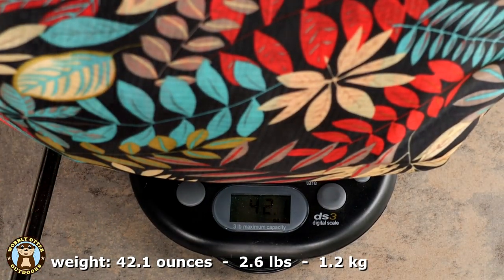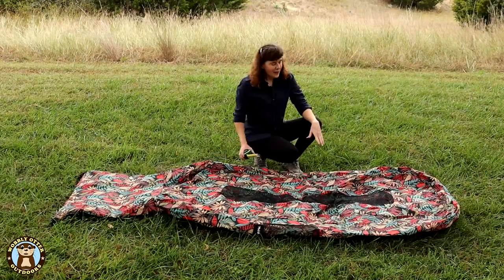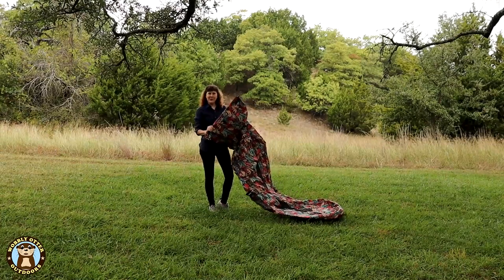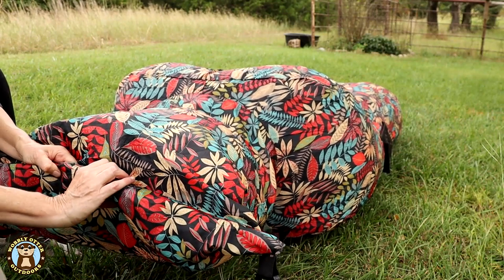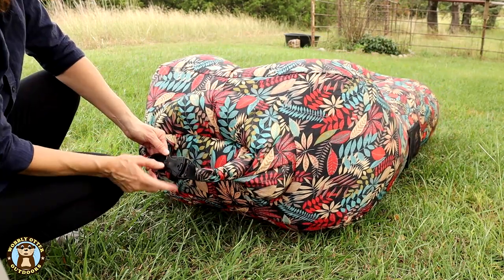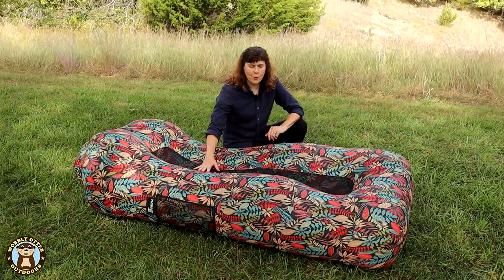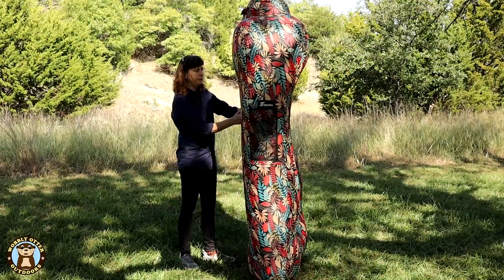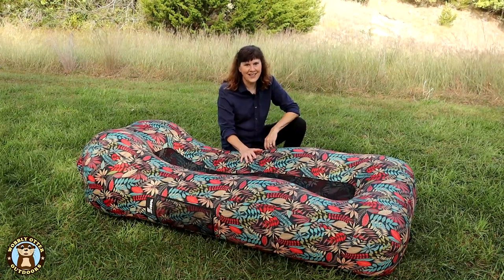Inflatable Lounger by Segoal Review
We purchased two of the Segoal inflatable loungers because of their style that has mesh down the center which makes them much, much more comfortable to use that the hotdog bun style inflatables. The inflatable lounger has a polyester material on the outside that has a nice print. Inside is a thick liner that forms the inflation chamber. A carry bag with drawstring top and adjustable carry strap, four liner patches, a small plastic tent stake, and a guide on how to inflate the lounger are included. An elastic loop is on the bottom foot end for the tent stake to be used to keep the inflated lounger from blowing away.

In the video we show you several ways to inflate the lounger - one recommended by Segoal. The others, not so much.

weight: 42.1 ounces - 6.2 lbs (1.2 kg)
packged size, roughly: 13 x 9 x 7 inches (33 x 23 x 18 cm)
inflated size, roughly: 78" long x 32" wide x 21.5" high at the headrest (198 x 81 x 54.6 cm)

Segoal Inflatable Lounger (as seen in the video)
All Segoal Inflatable Loungers

Check out our Amazon Influencer Page to see all the products we use, along with our personal notes about each

Gear We Use - on our Amazon Influencer page - with our personal notes about each item